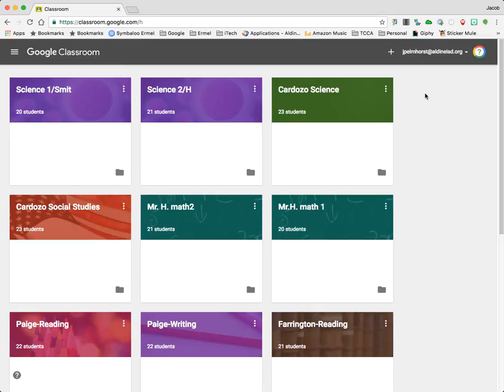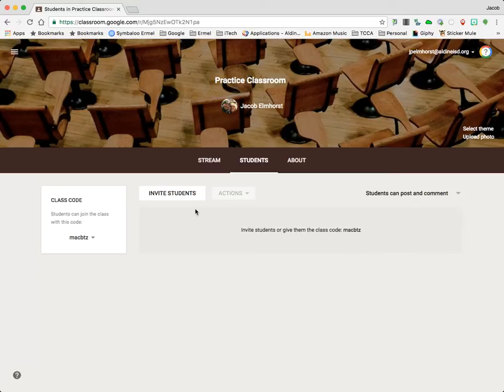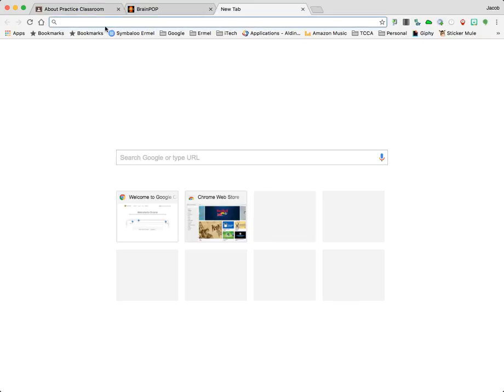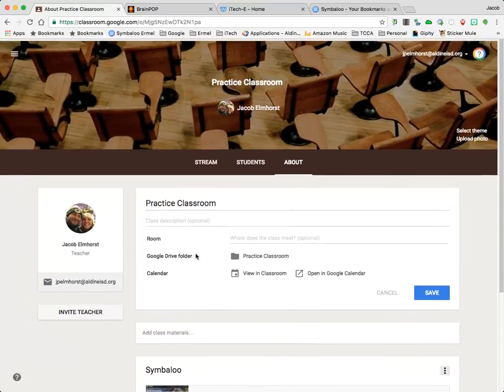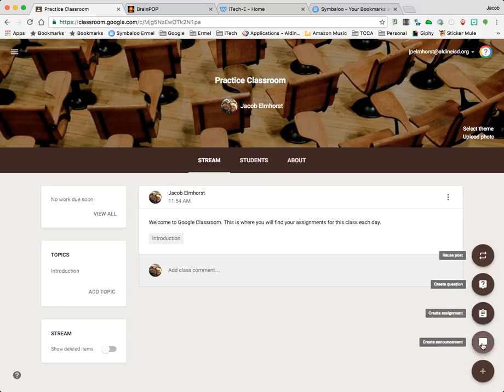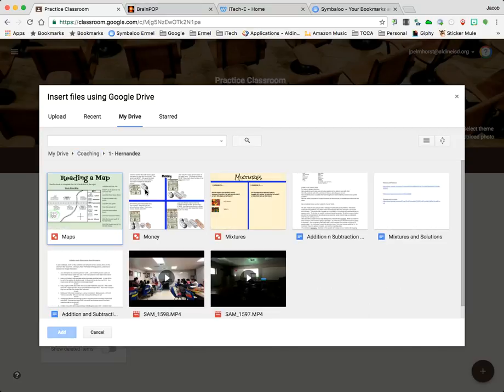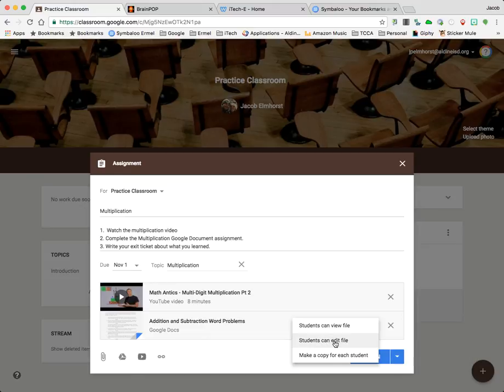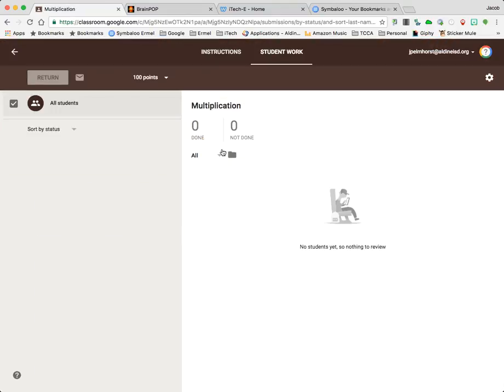Google Classroom Setup